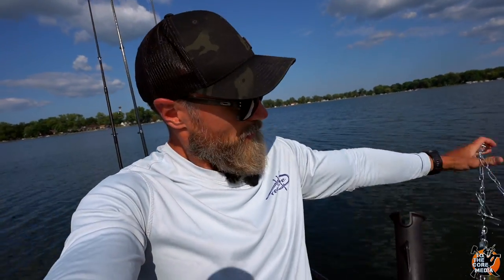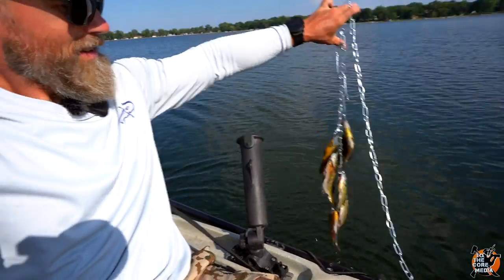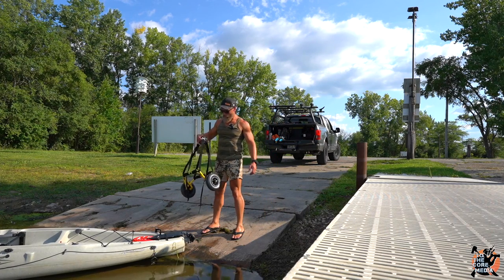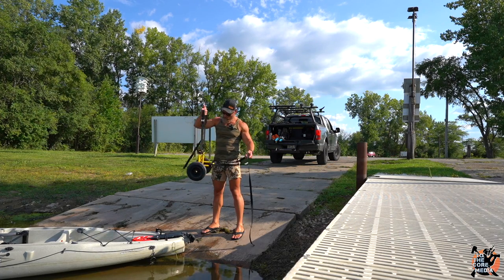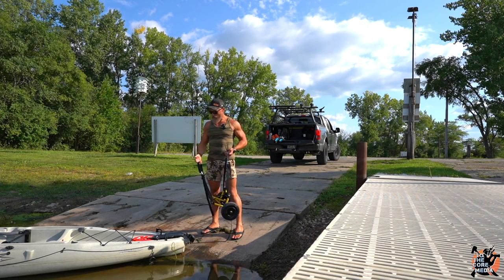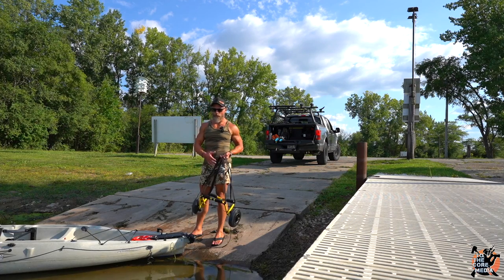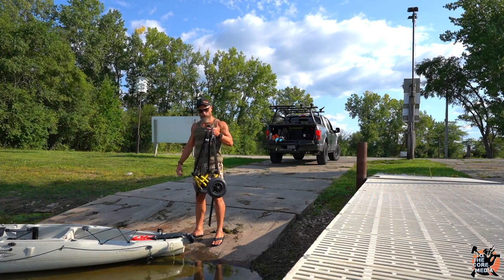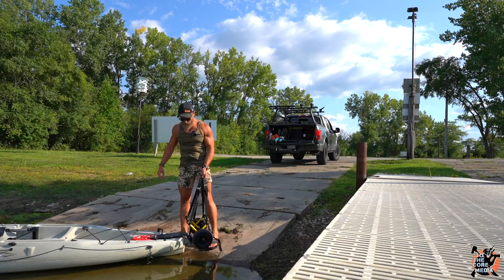Vlog #1 | Diamondback Cover and Yakima Overhaul HD Update.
Some of you asked about an update to my Diamondback SE bed cover and Yakima Overhaul HD rack. So far I love my setup and I've been using it for the last several months. I honestly wouldn't change anything. The bonus footage of loading and unloading the kayak for some of you who go out solo like myself a lot. Hope you liked the video.

Camera Gear
Sony A7siii
Sony A7iii
GoPro Hero 11
GoPro Hero 10
Lens

DJI
Wireless Mics

Audio
Shure Mics
Mic Arms

Overhead rig

GVM RGB panels:
Amaran 100
Amaran 200
Quick release for Camera

Light Box:
Apature light dome 2
GVM RGB

Godox TL60 RGB Tubes